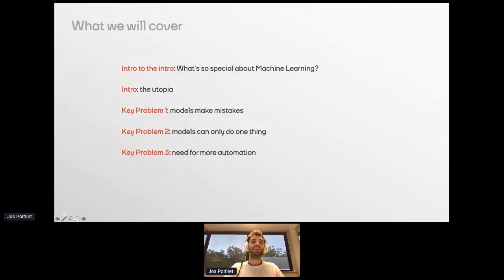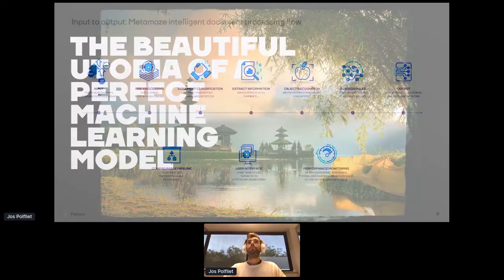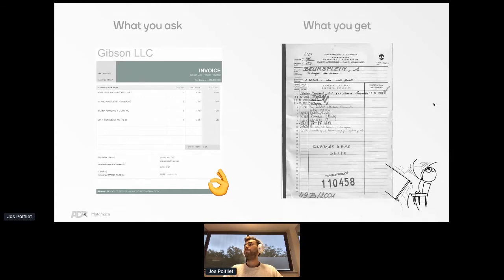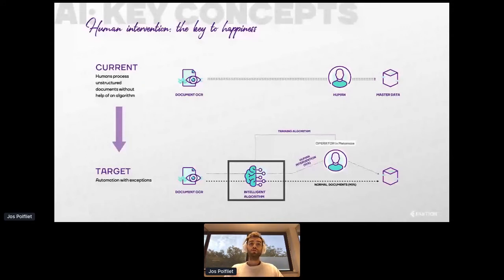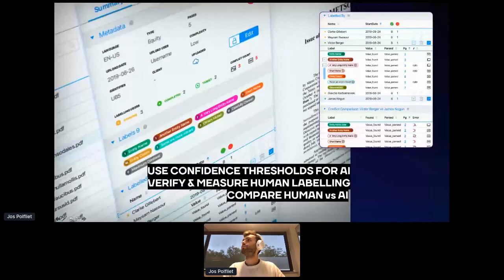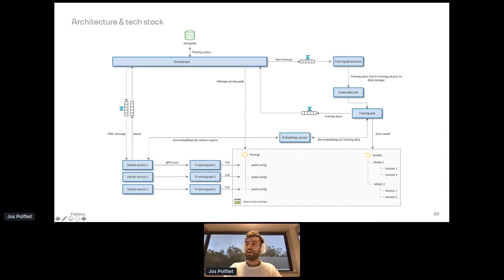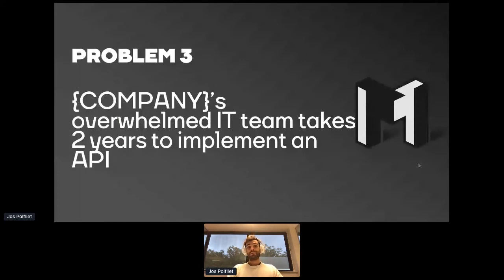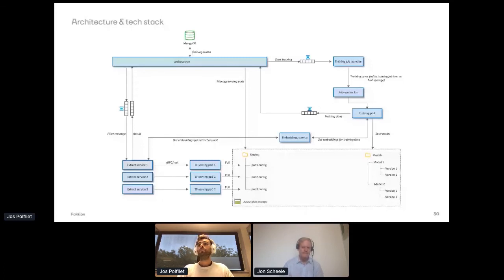Apidays LIVE Jakarta 2020 - Publishing a Machine Learning model as an API product By Jos Polfliet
Apidays LIVE Jakarta

Publishing a Machine Learning model as an API product
Jos Polfliet, CTO, Metamaze